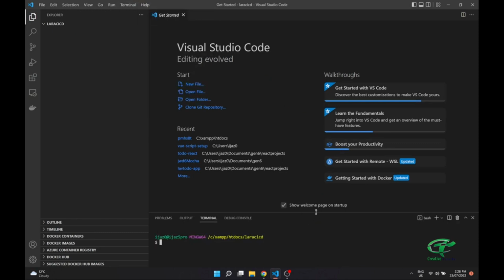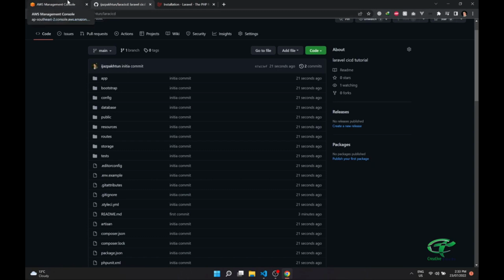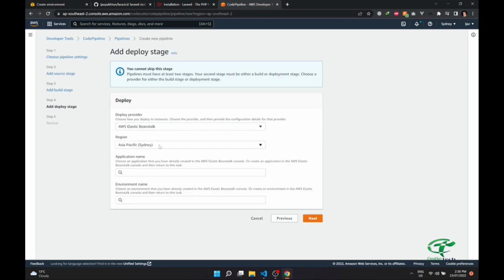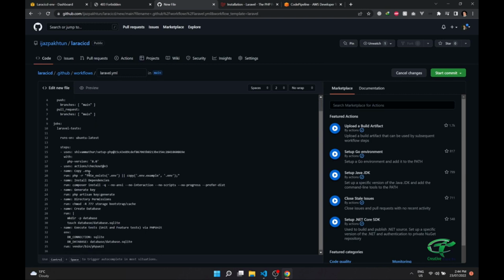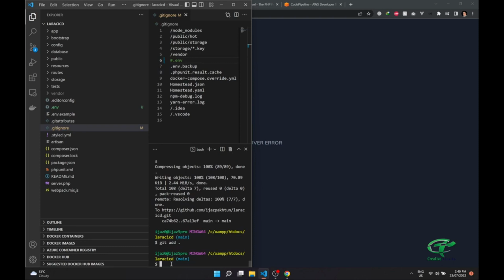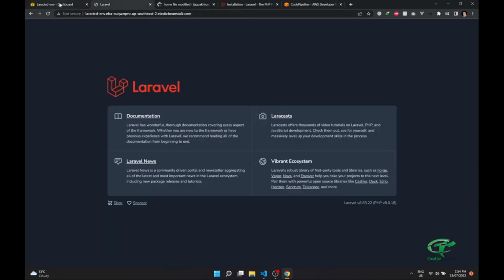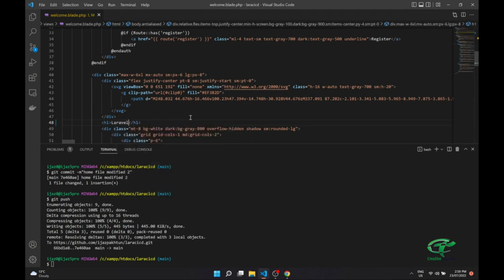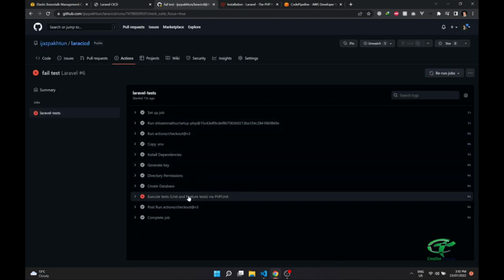GitHub Actions CI/CD Workflow for a Laravel Application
This video is about CD/CD, continuse integration and continuse deployement. In this video we will use git, github, AWS, AWS Beanstalk, AWS CodePipline and Laravel. We will also use PHP as we will be deploying a laravel project. After this video you will be able to do CICD.
In this video you will learn CI/CD Code Deployment using Github Actions, AWS and Laravel.

Technologies we used in this video are:

Git,
Github,
AWS,
AWS Beanstalk,
AWS CodePipeline,
Laravel,
Laravel Deployment,
PHP